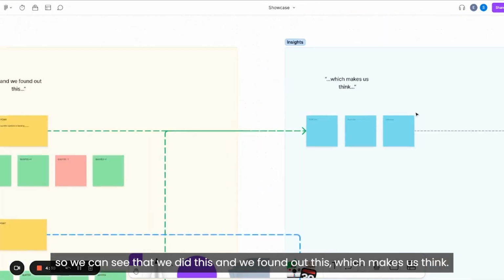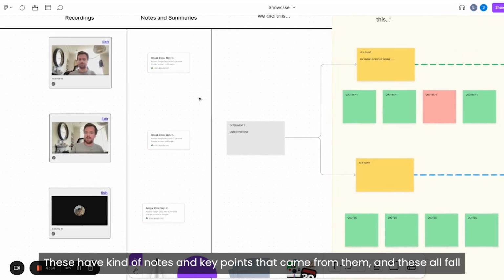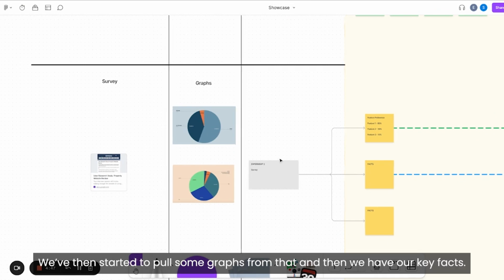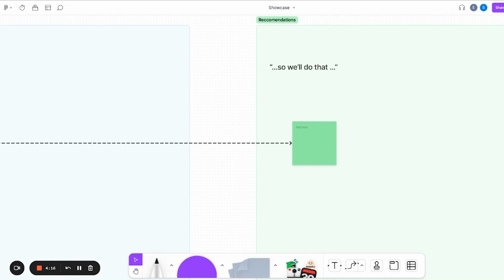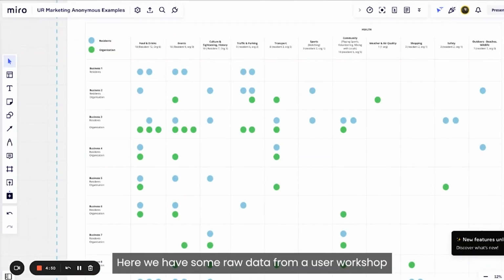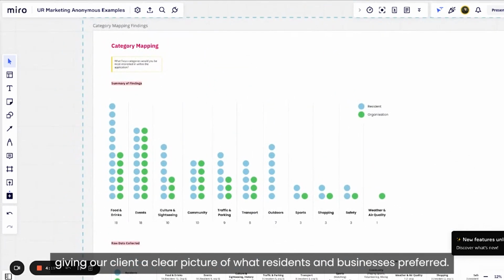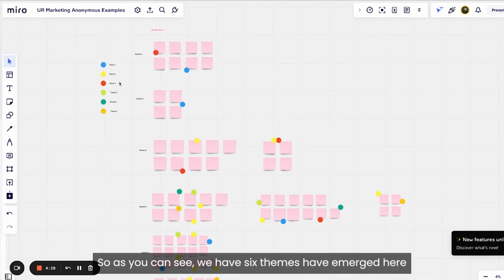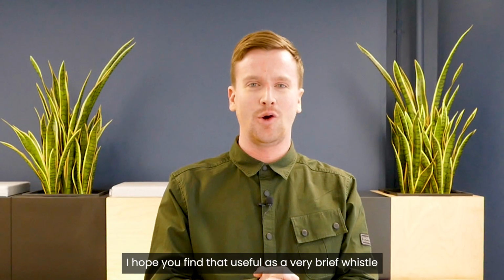How to Analyse and Interpret User Research Data (User Research Guide)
Where does all the user research data go?!

Turn customer data into improved experiences by following our user research process.

Shaun takes us through the process of how Komodo collects, analyses and interprets user research data in FigJam and Miro.

After collecting data, we👇

✅Analysis

➡️Break down raw data into meaningful assets.
➡️Synthesise the data to deliver the highest quality insights.

✅Interpret

➡️Pull research findings together to create evidence-based insights.
➡️Drive better decision-making and demystify product direction.

Want to know more about how user research improves your overall product experience? Head to our website and get in touch

0:00 Intro
0:11 FigJam
2:30 Miro
4:06 Outro